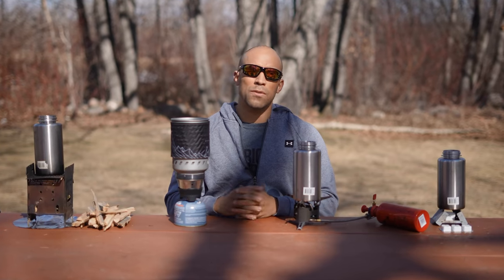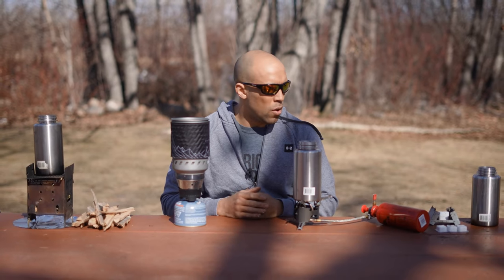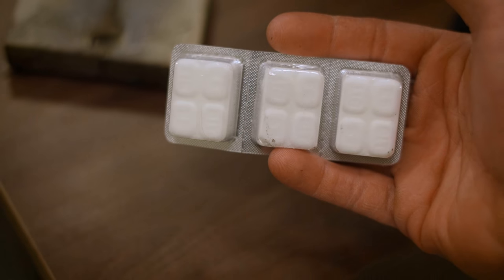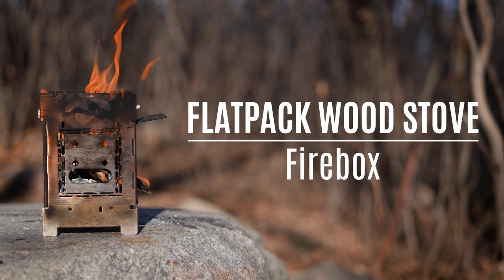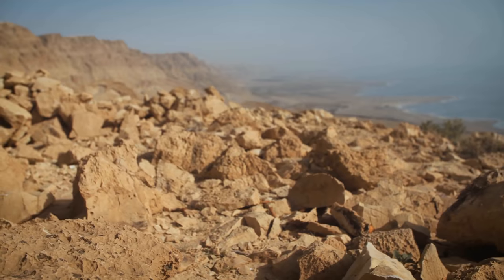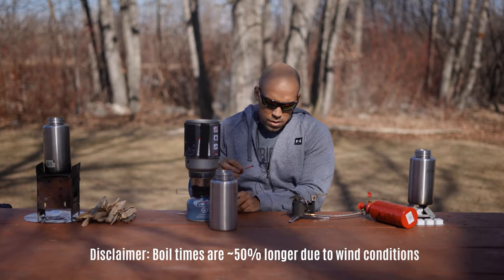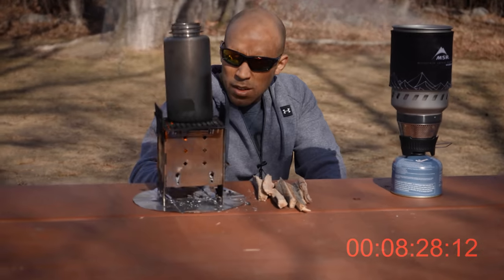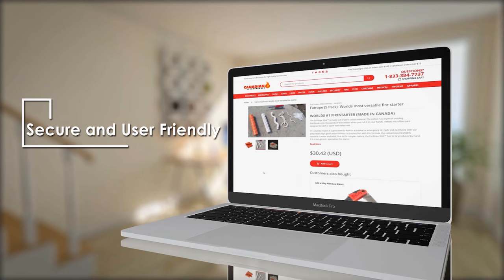What is the Best Survival Cooking Stove?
In this video I provide an overview of different personal cooking systems/ stoves and what situations they are best suited for.